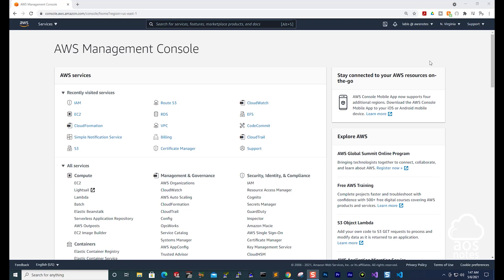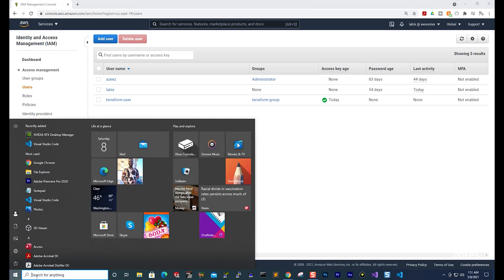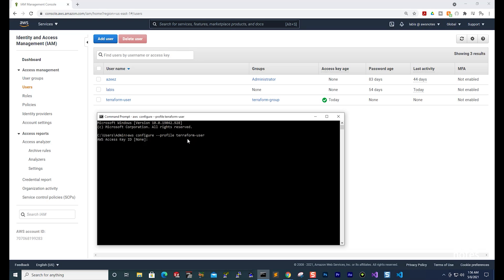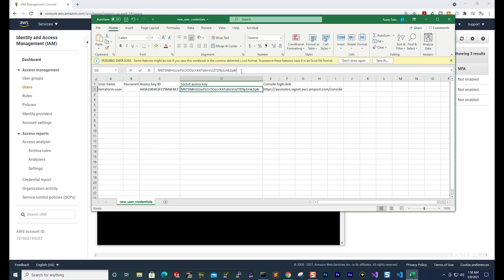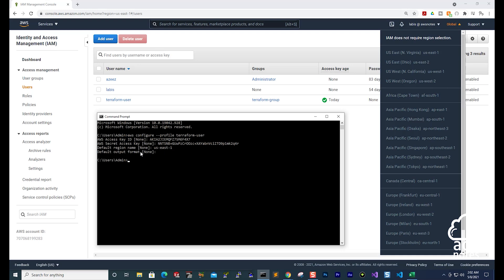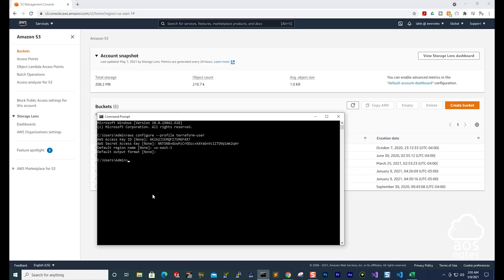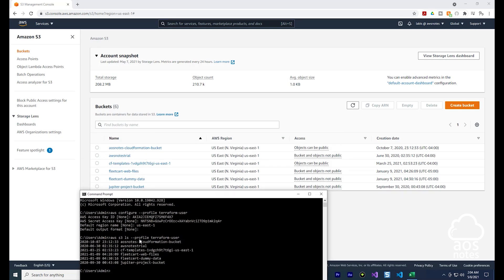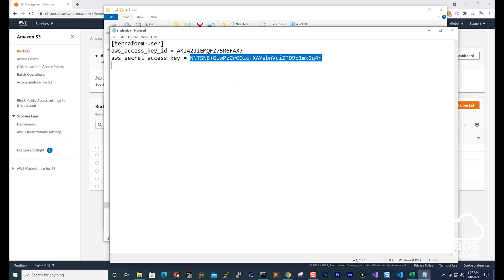How to Create AWS Command Line (CLI) Profile for an IAM User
In this lecture, you will learn how to create AWS Command Line (CLI) Profile for an IAM User